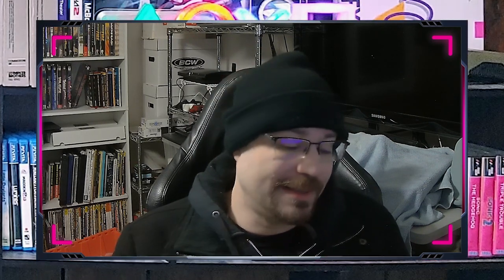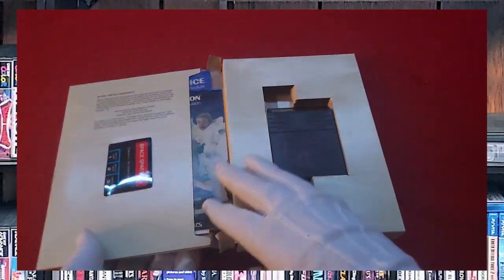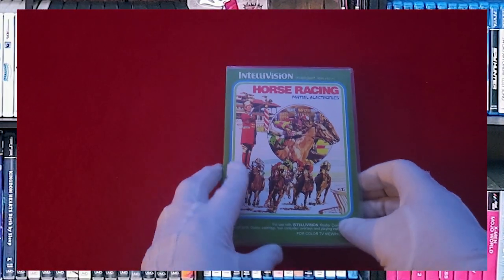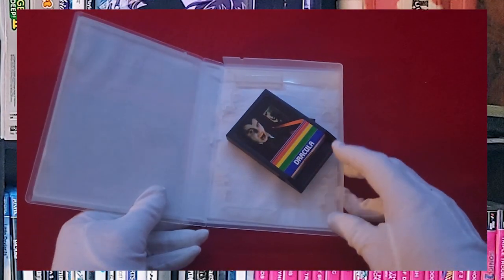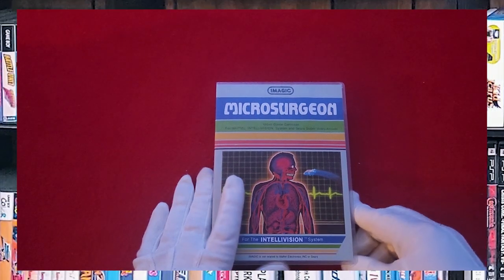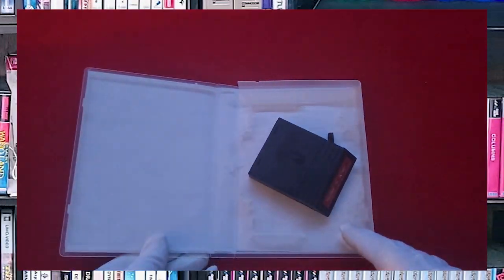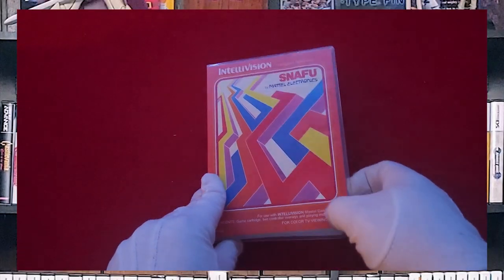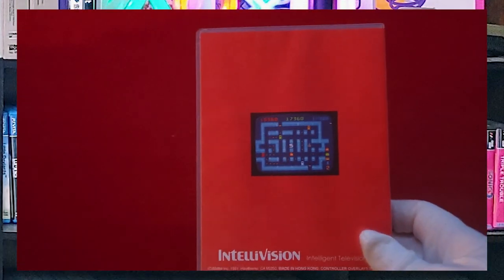My Current Intellivision Collection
Oddly I have a Intellivision Collection. I got it used and as an entire lot. I need to take the time to dive deeper into this system and discover what it has to offer.

Special Thanks to: Cinshadis, Twilights Dawn, and Bo Bearden